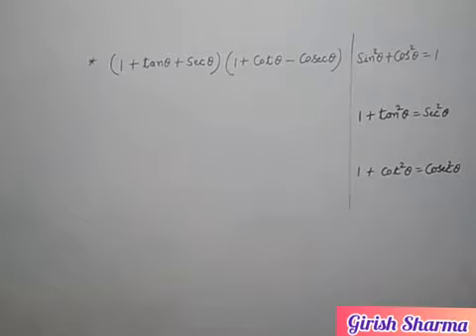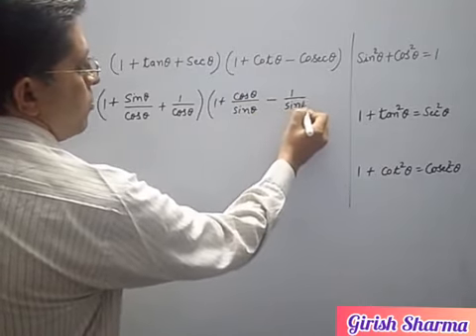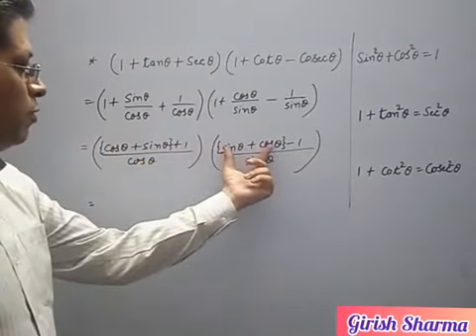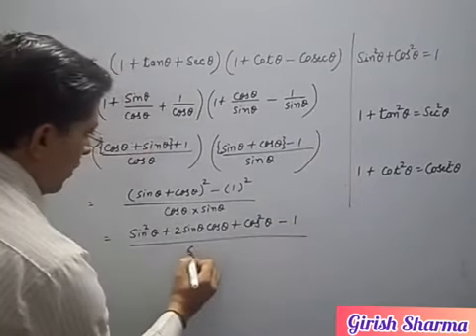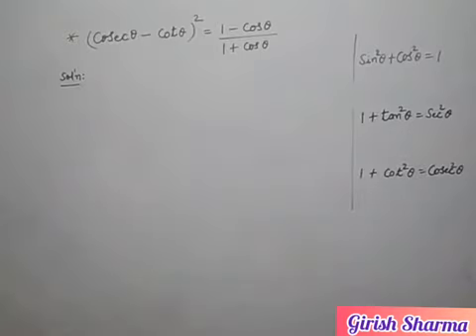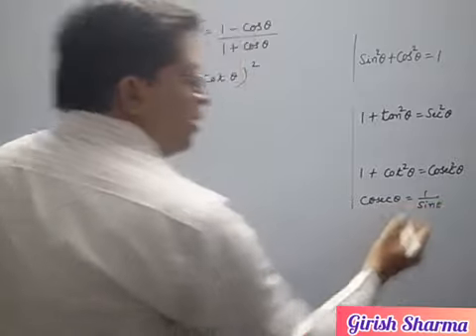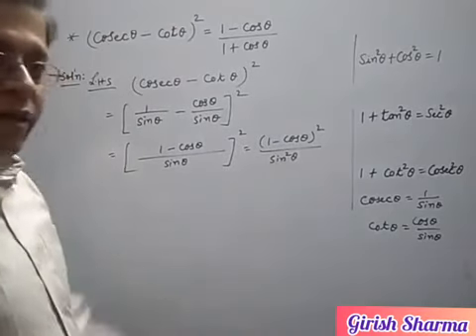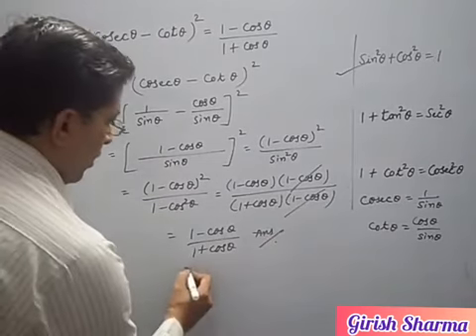Trigonometric Identities based questions class10 NCERT lecture 7 by Girish Sharma